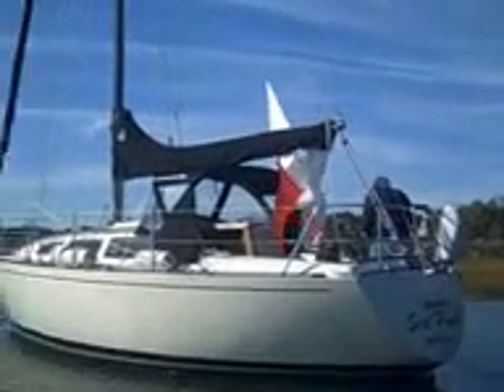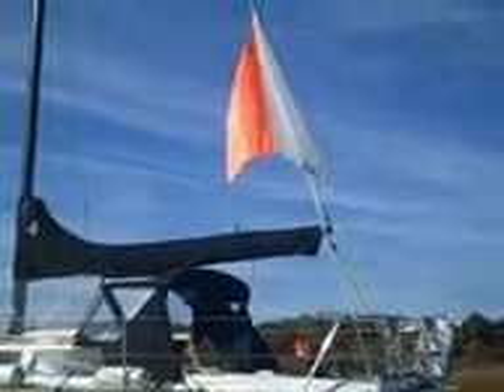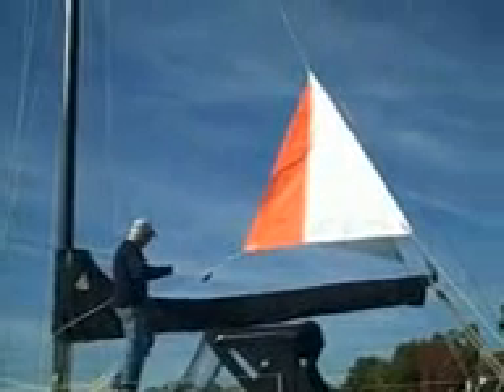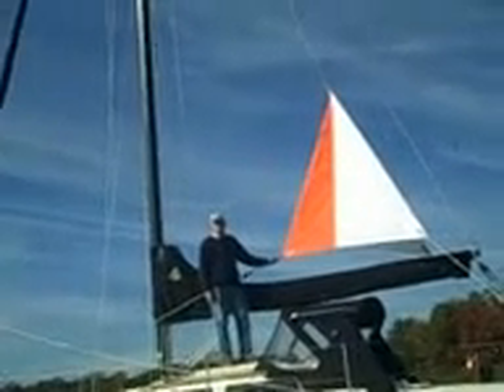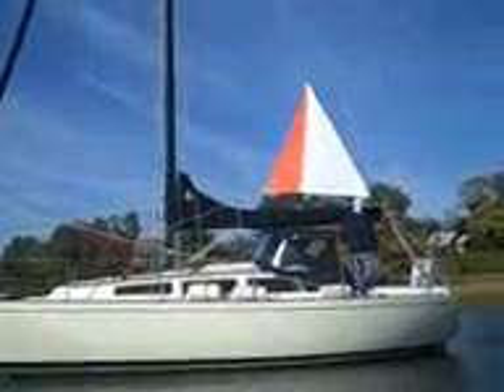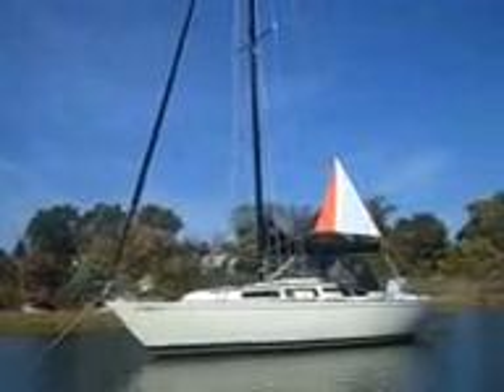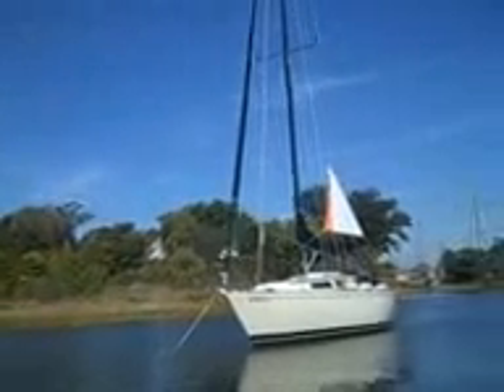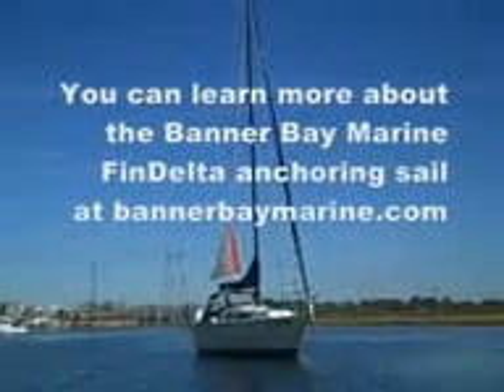Rigging the FinDelta Sail Mini Video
How to rig FinDelta on your yacht